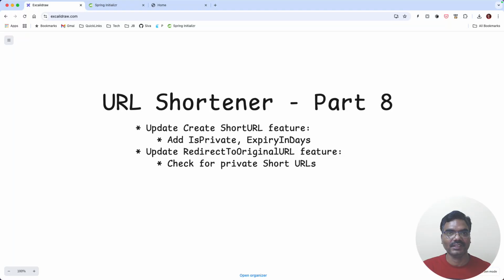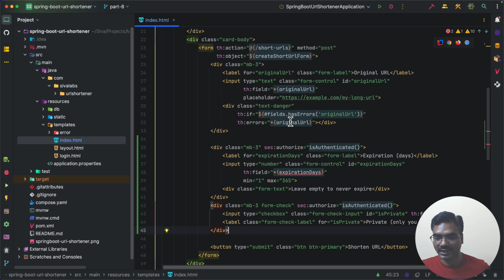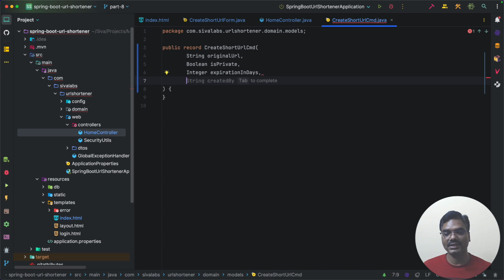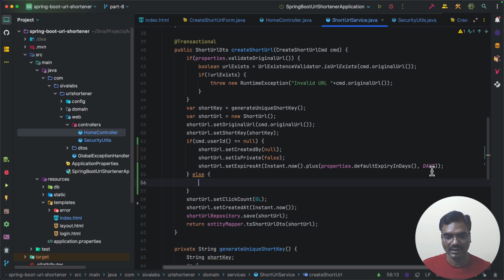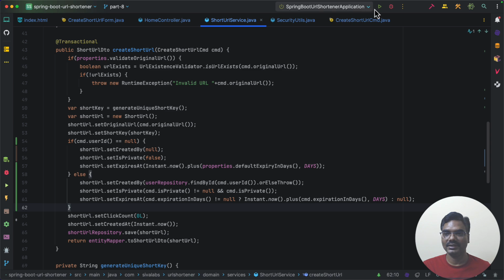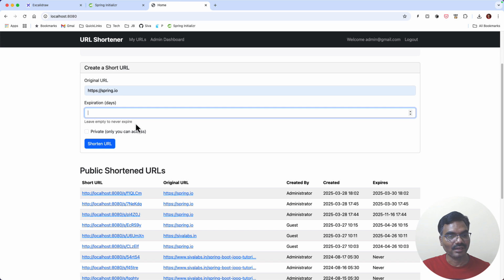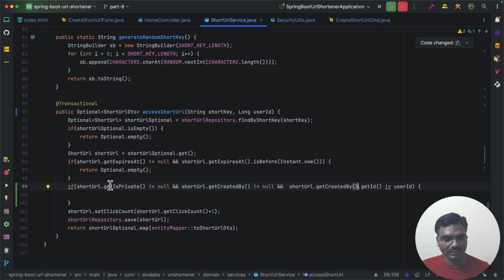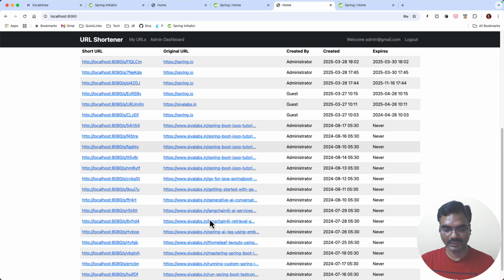Spring Boot: Build URL Shortener Application - Part 8: Private Short URLs for Authenticated Users